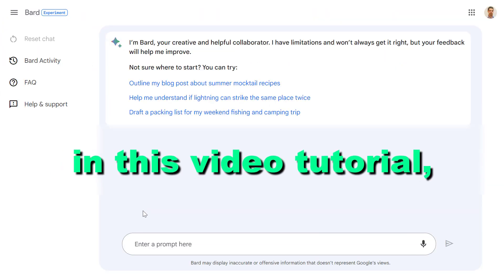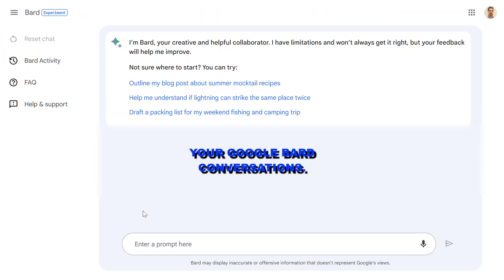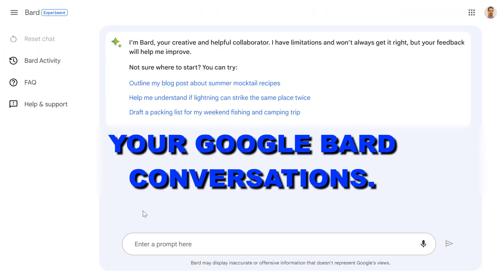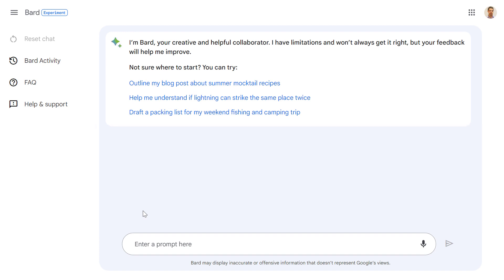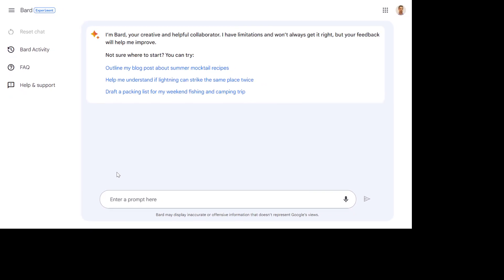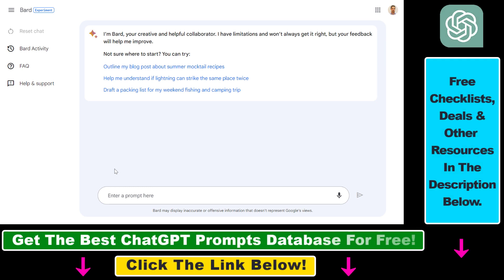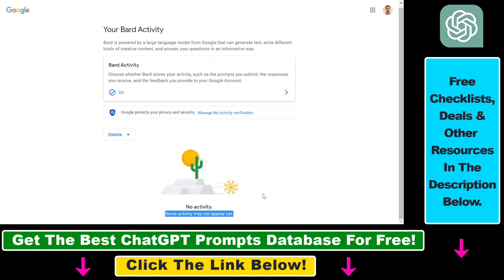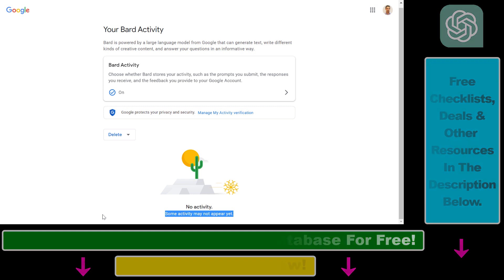How To Delete Google Bard Conversations?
. - Learn how to delete Google Bard chats or conversation or remove your Google Bard conversation history completely.